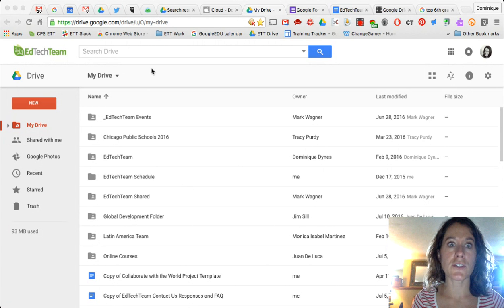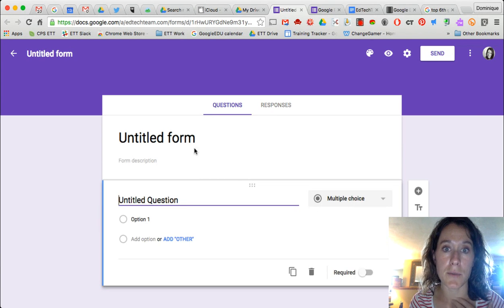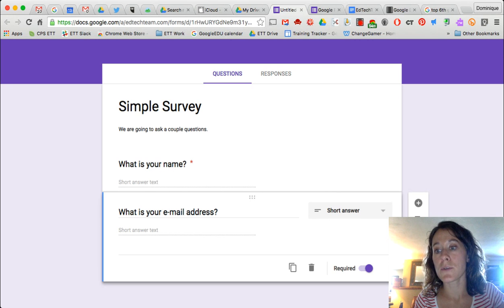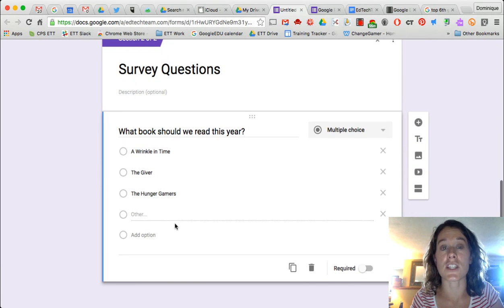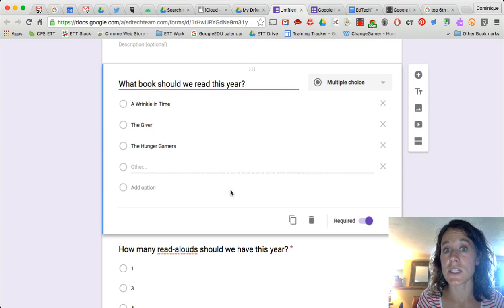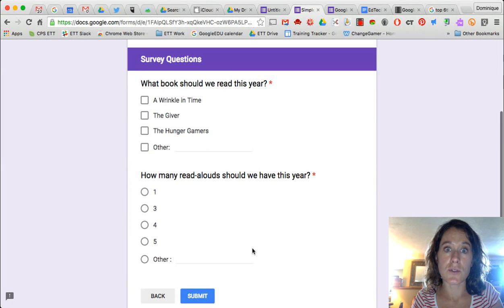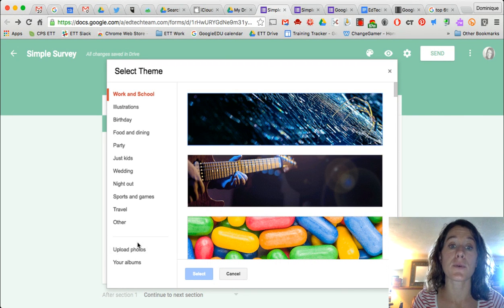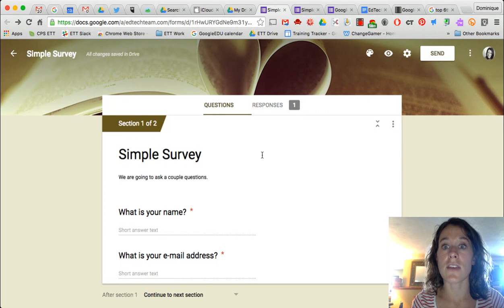How to Create a Google Form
Este canal está dedicado a compartir recursos educativos, consejos, ideas y mucho más.